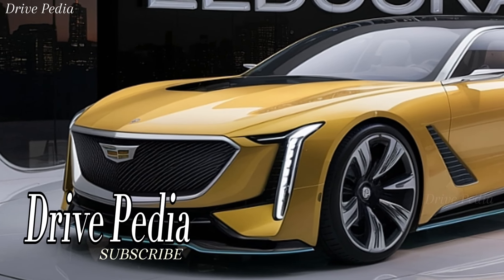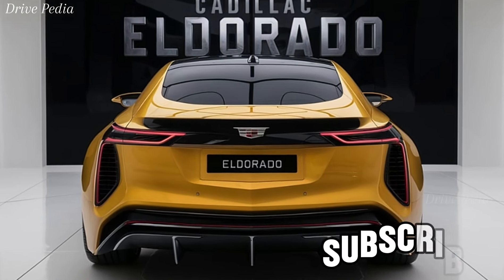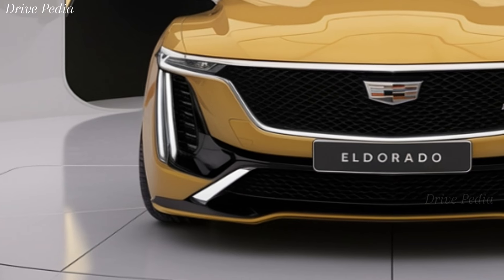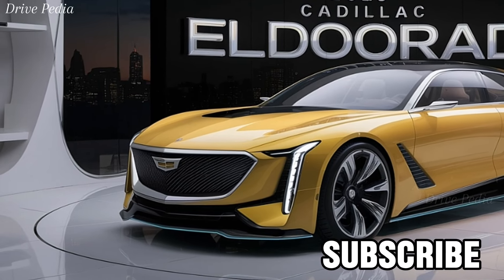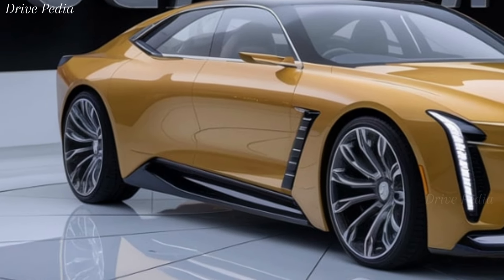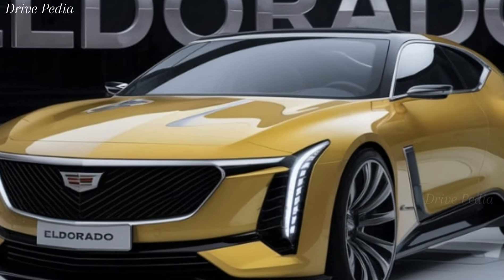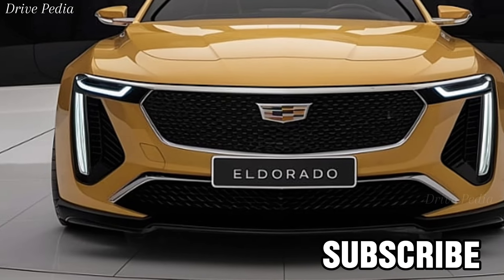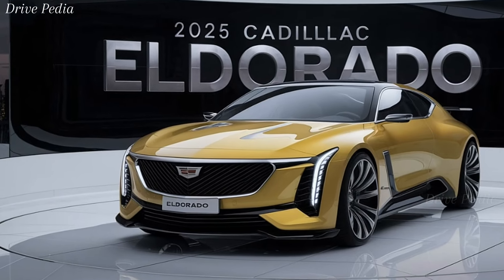Game Changer! 2025 Cadillac Eldorado New Model Edition Unveiled - FIRST LOOK!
Join us for an exclusive first look at the game-changing 2025 Cadillac Eldorado New Model Edition! In this video, we explore Cadillac's latest masterpiece, combining luxurious design with cutting-edge technology and powerful performance. From its sleek exterior to the opulent interior, the new Eldorado sets a new standard in the luxury car market. Discover all the innovative features and see why this model is a true standout.